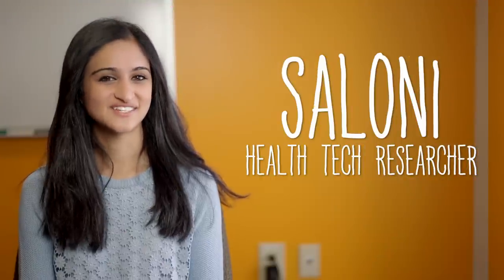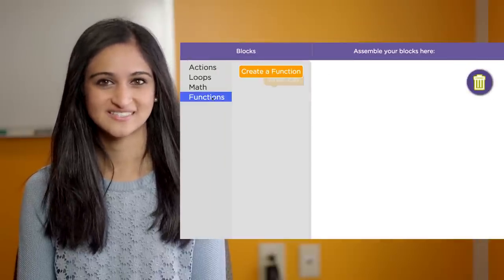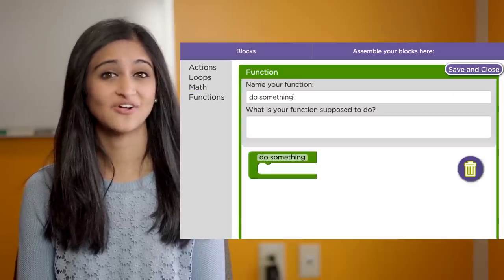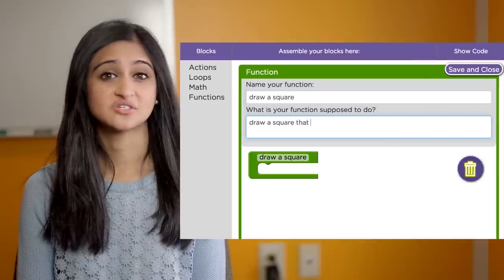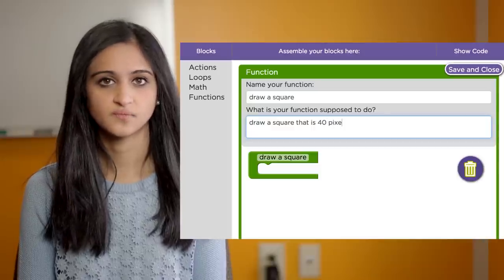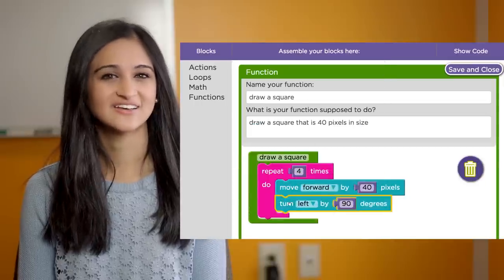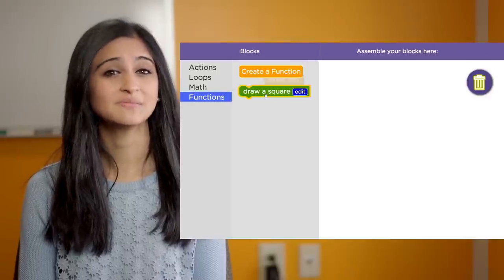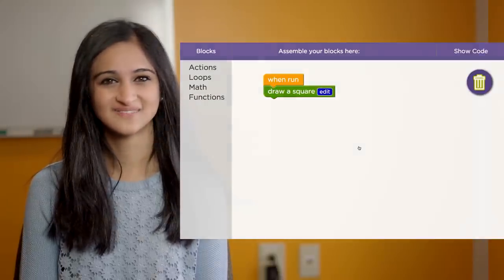How To Create A Function